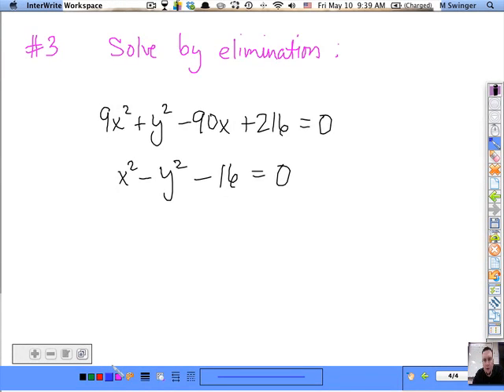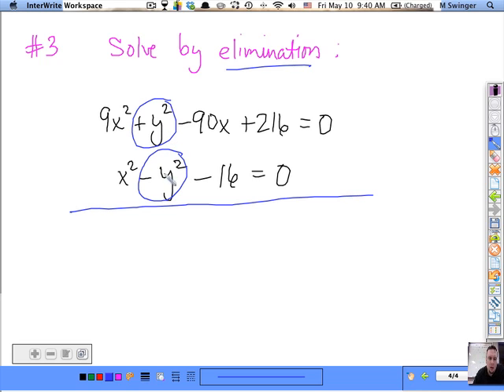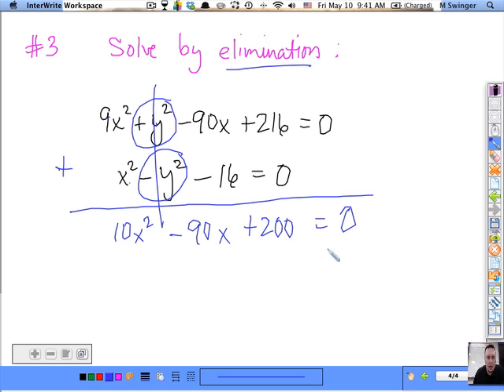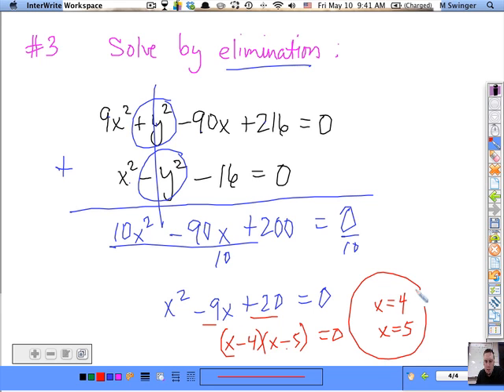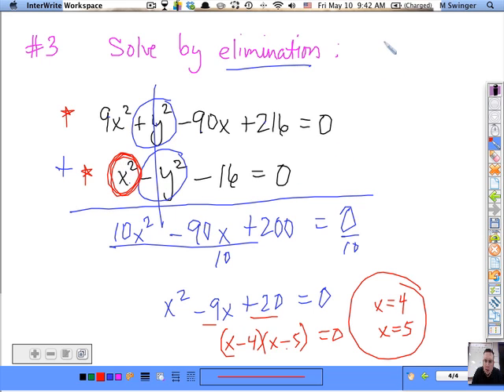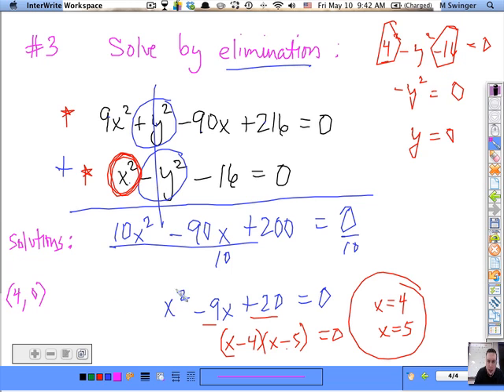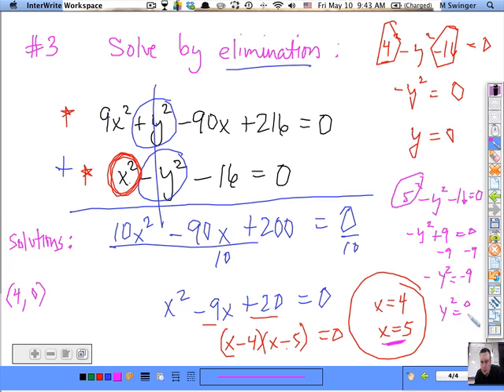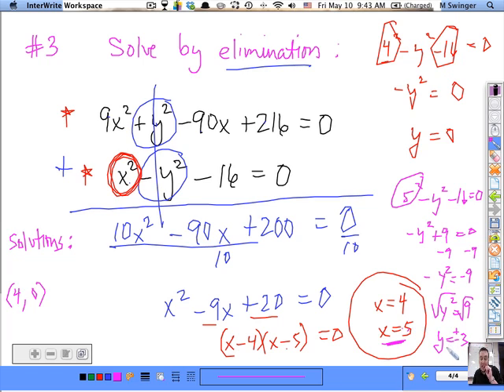Algebra 2 Section 9-7 "Solve quadratic systems" (part 3)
You will solve a system by elimination

ex #3